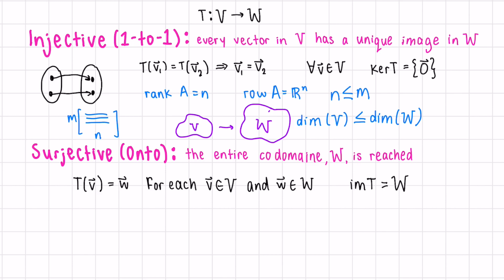Injectivity, Surjectivity & Bijectivity made easy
Linear Algebra Pt.12

0:00 Injectivity Explained (a.k.a. one-to-one)
2:06 Surjectivity Explained (a.k.a. onto)
3:44 Bijectivity Explained
4:48 Ex - Show T is linear and surjective, dim of Ker T?